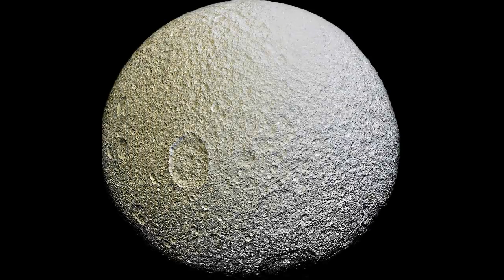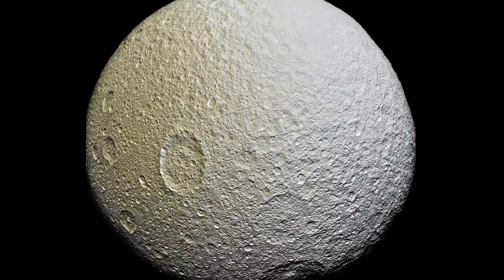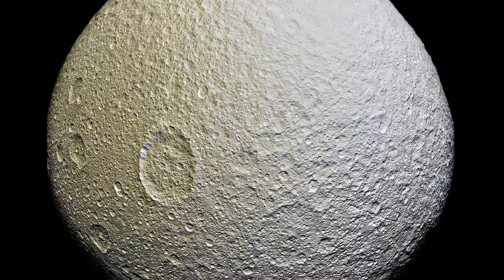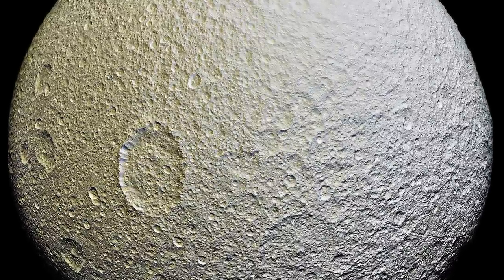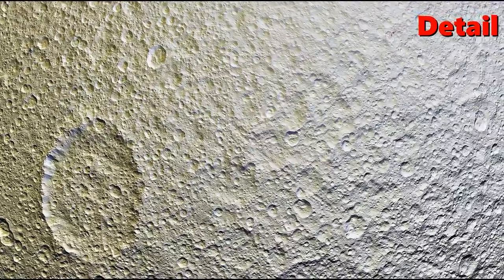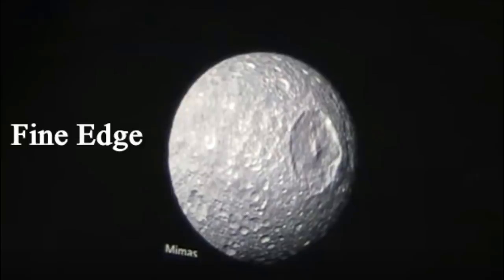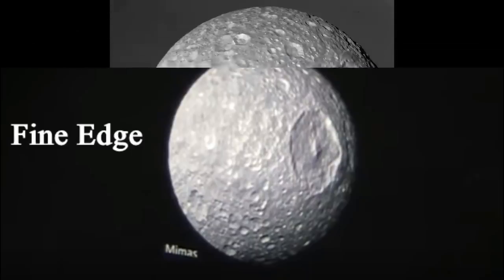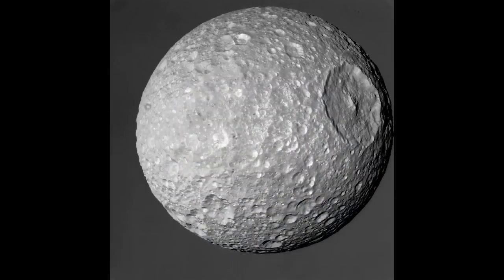Comet 67p ence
worlds apart